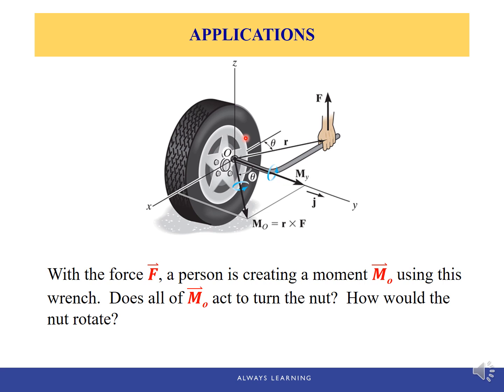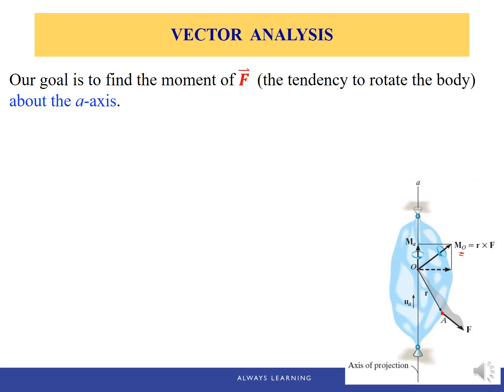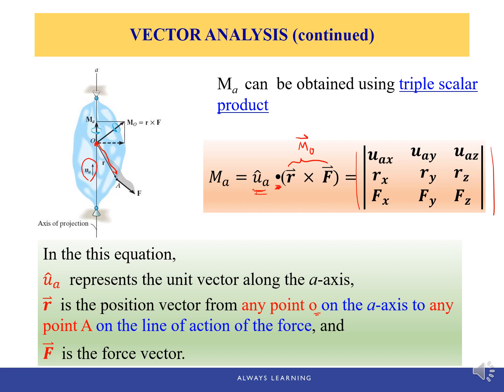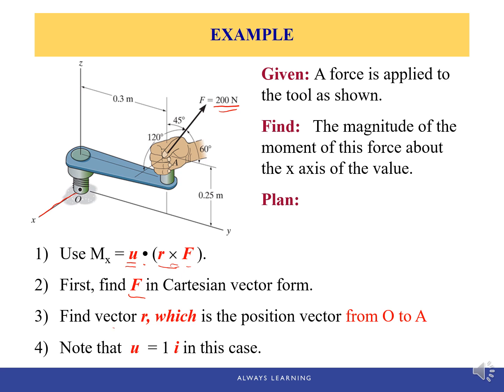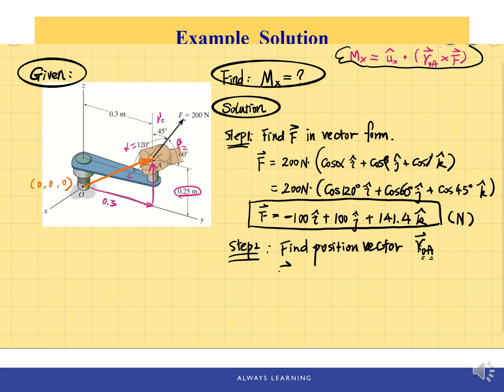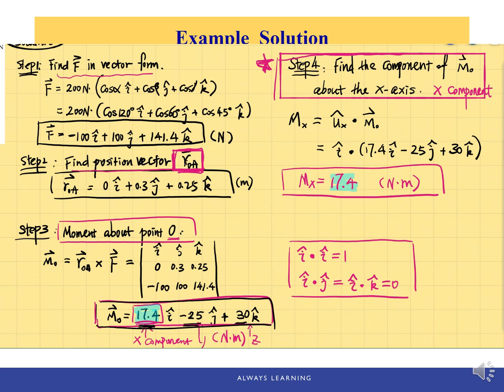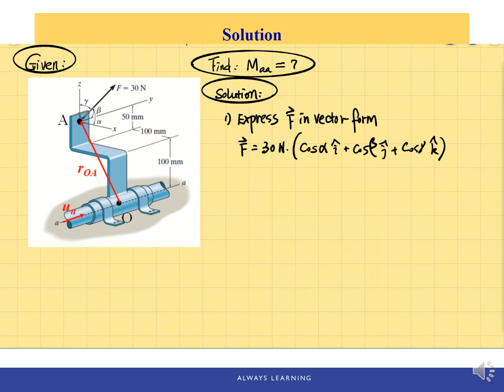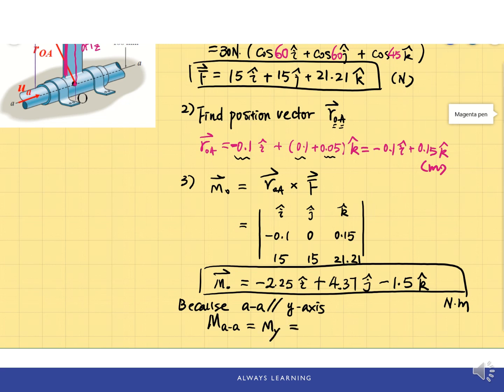ENGR&214_Ch4.5 Moment about An Axis